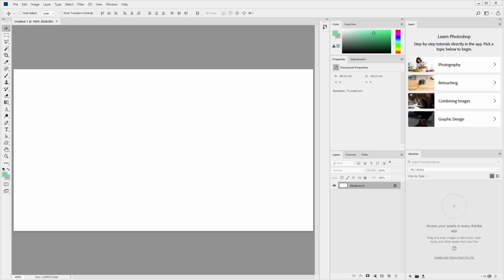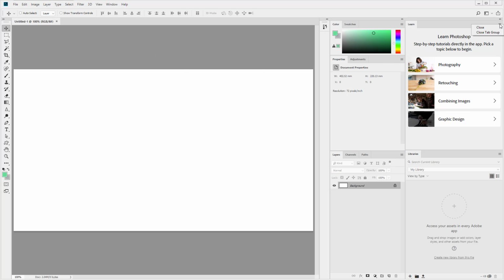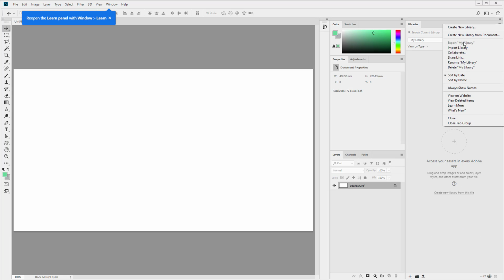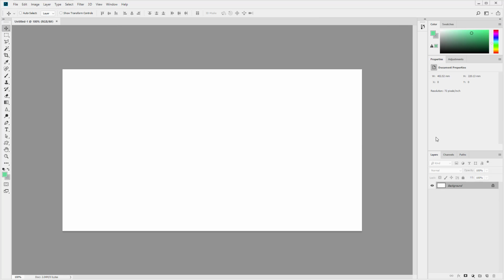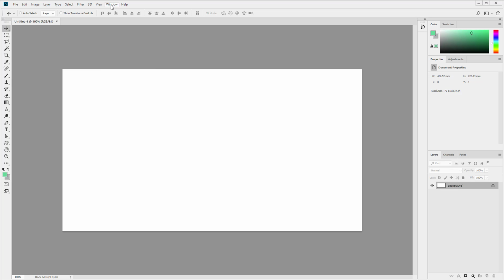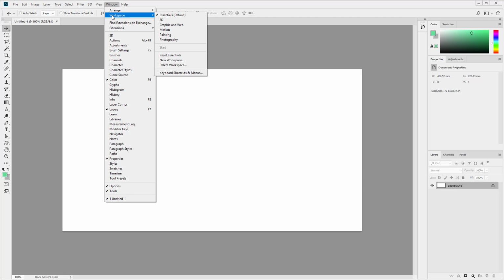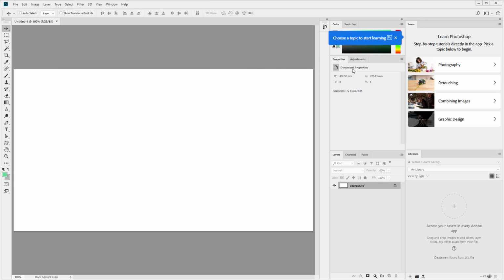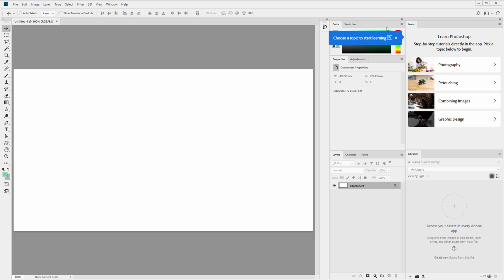Resetting the Photoshop workspace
In this lesson, we'll show you how to reset Photoshop to the default workspace!